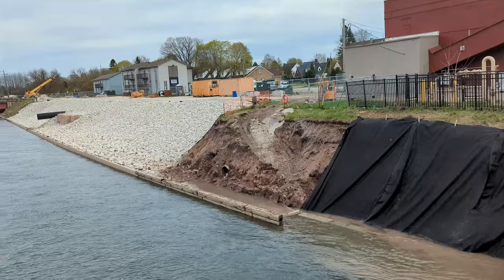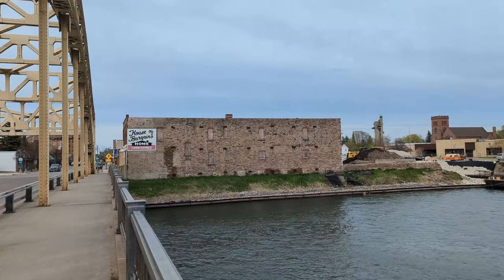This building's days are numbered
The old House of Bargains building on Ashmun St in Sault Ste Marie has since been torn down.  I could not find the year it was built, only that it was a historic building.  Sad to see another old building go.